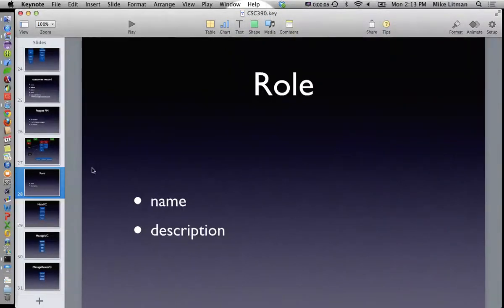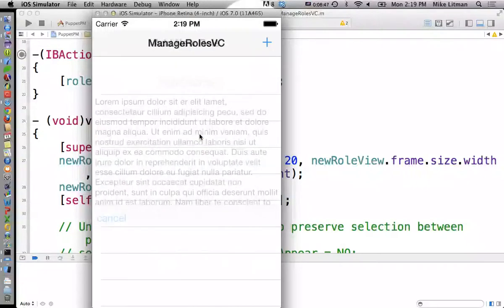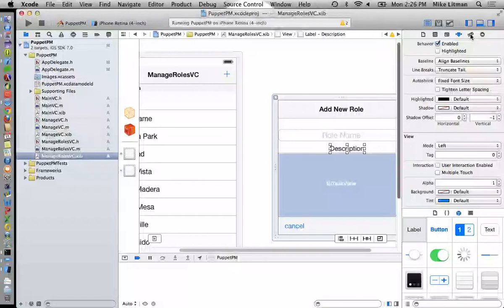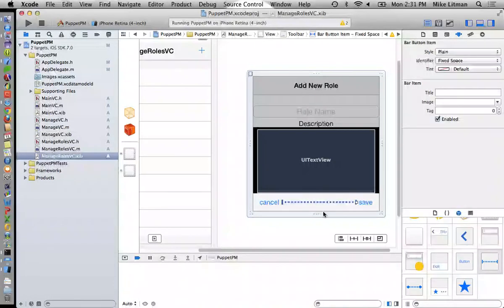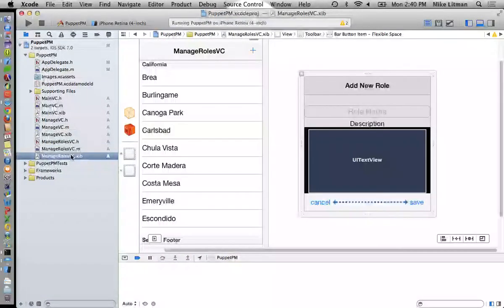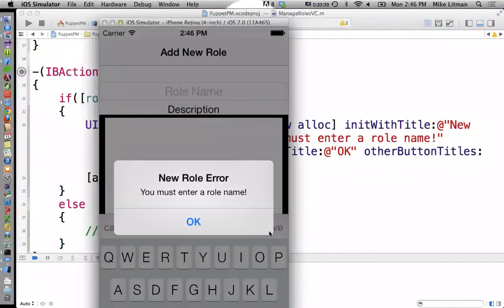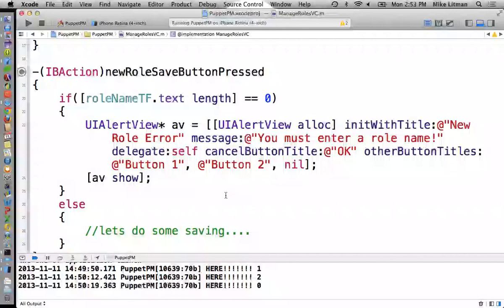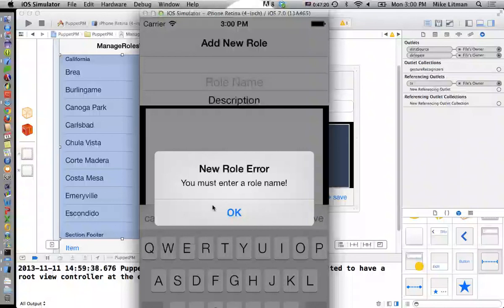CSC390_11_11_13